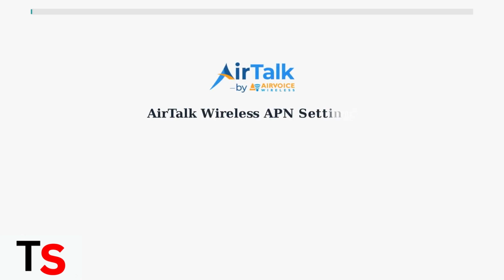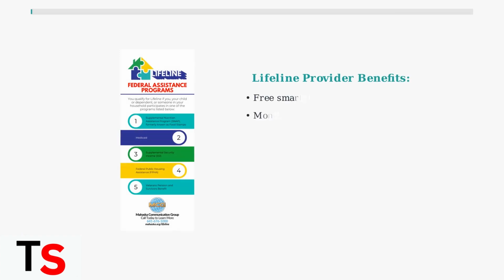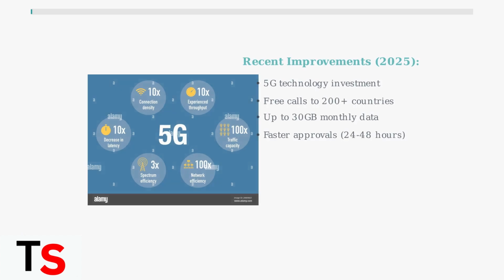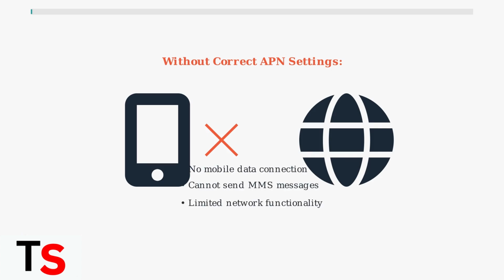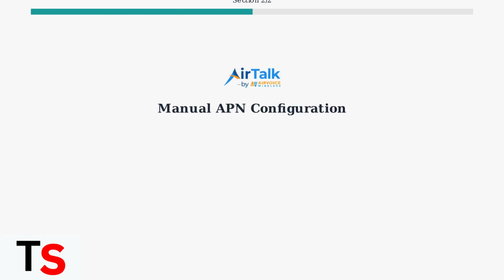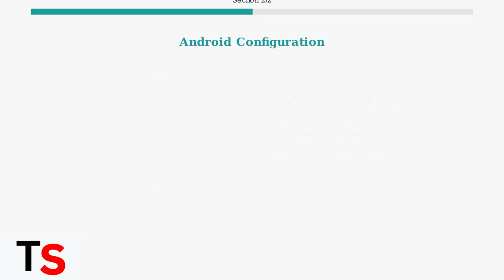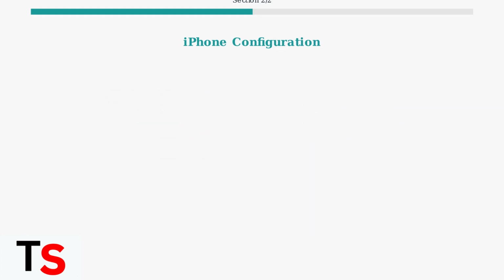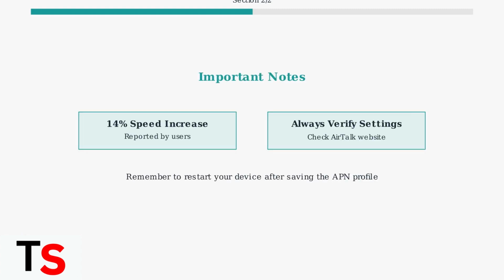AirTalk Wireless APN Settings: Full Setup For Android And iPhone Devices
Are you looking to optimize your mobile data connection with AirTalk Wireless? In this video, we provide a full setup guide for APN settings on both Android and iPhone devices. We will detail the exact settings you need to enter, along with a step-by-step walkthrough to ensure your device is properly configured.